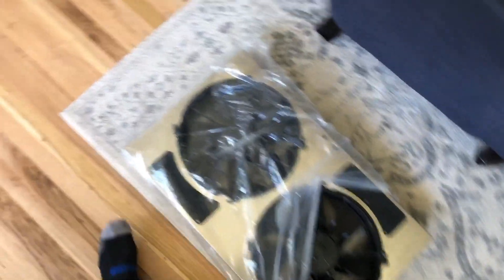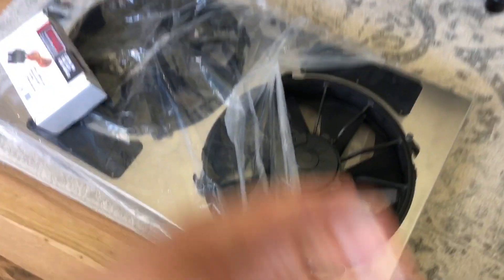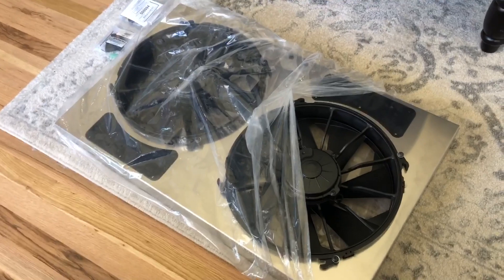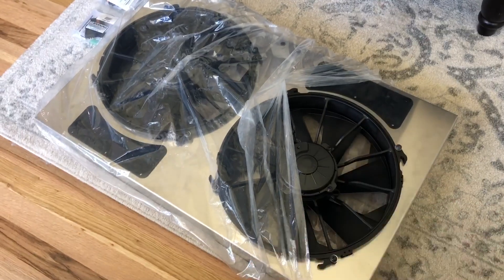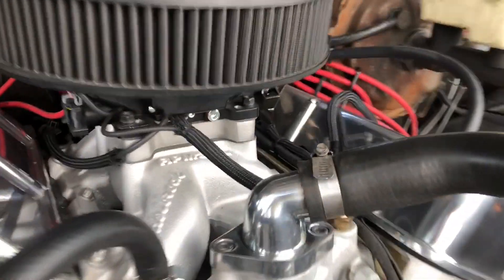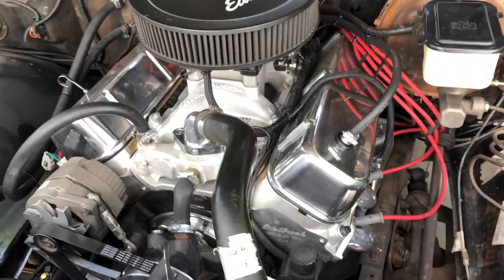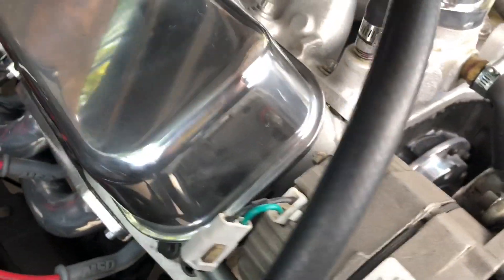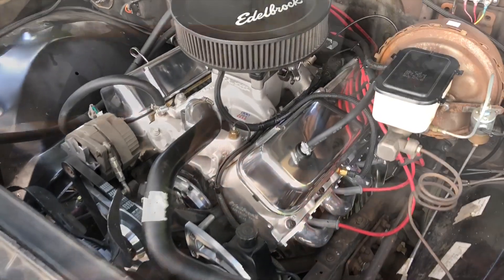Everything You Need to Know Before Doing an Electric Fan Conversion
In this video I go over what’s required to convert your old tired mechanical fan to a Derale 4000cfm dual electric fan setup including relays, fuses, alternators and more.